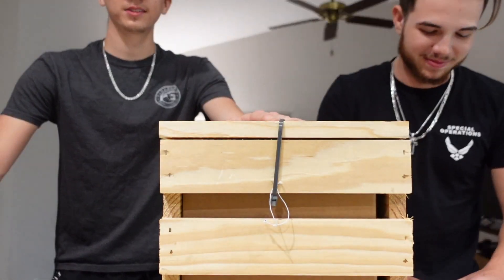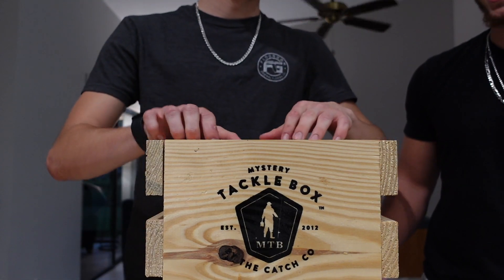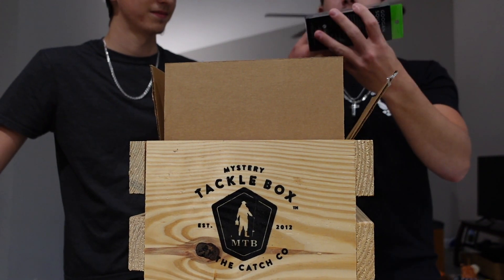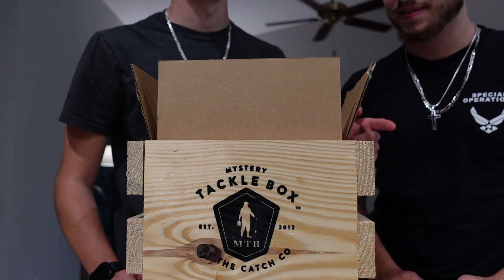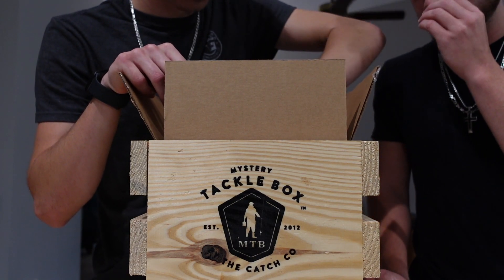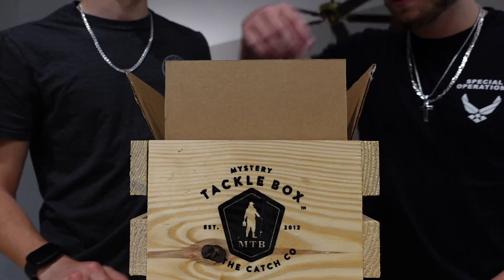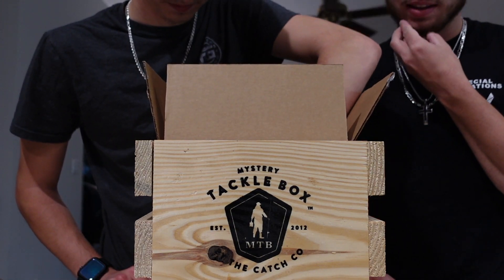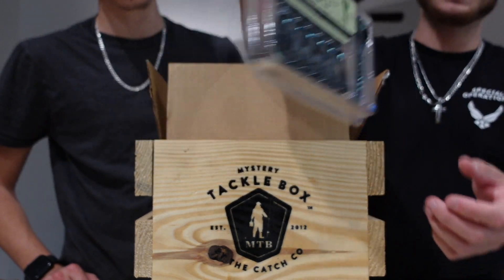SUPER RARE!!! MYSTERY TACKLE BOX UNBOXING!!! PART 1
We open new and rare MTB. This is part one stayed tuned for part 2 when we fish with the baits.